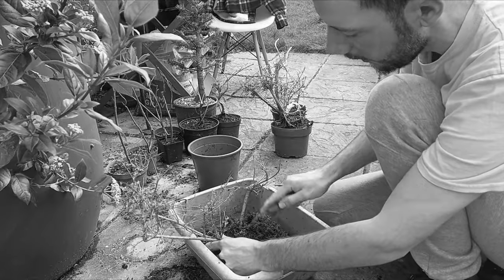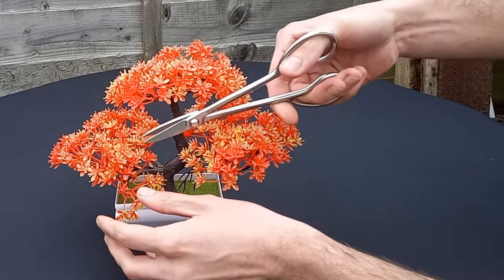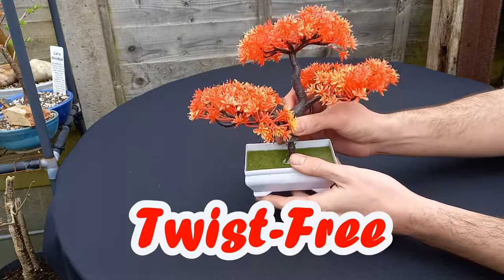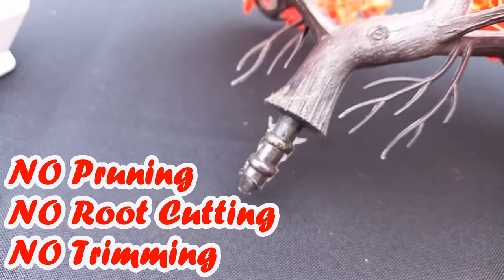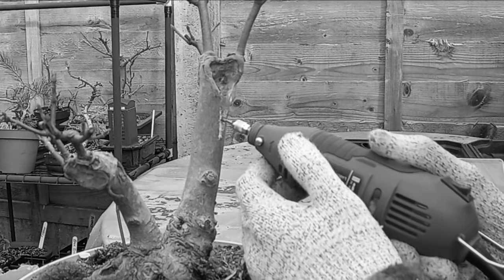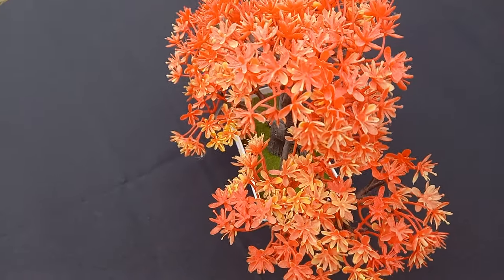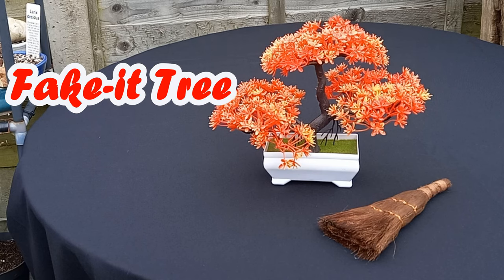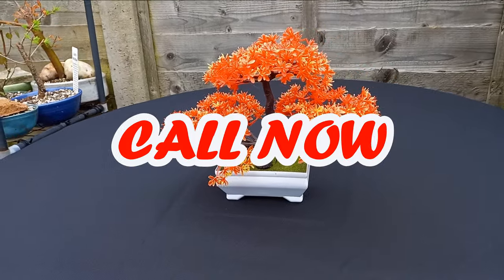April Fools Parody - The Fake-It Tree!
Are you tired of getting muddy hands when repotting your bonsai? Then you NEED the Fake-It Tree! The Brand NEW Miracle in the World of Bonsai!

Hahahahaha!